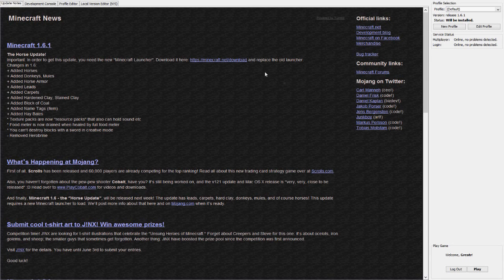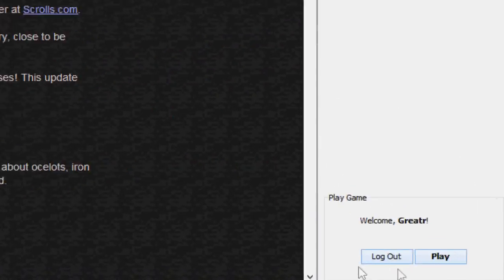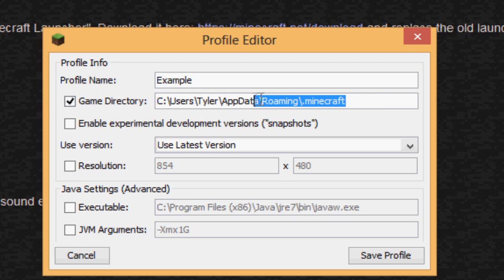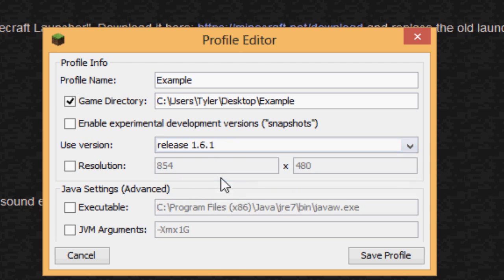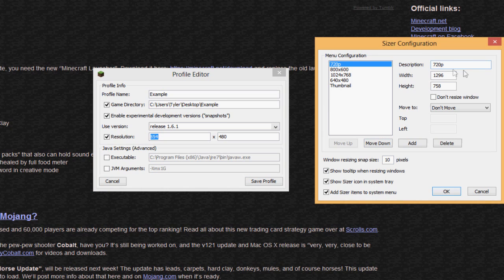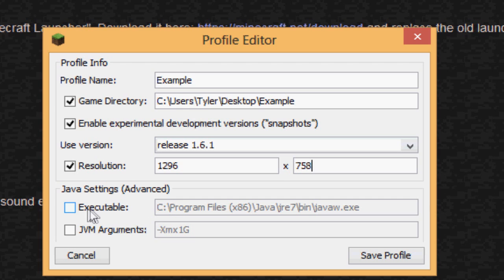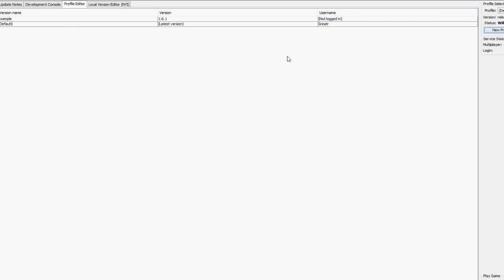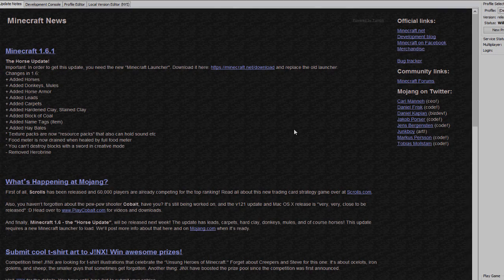Minecraft Launcher 1.1.3 Explained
Do you want me to make you media for your channel? Fill out this